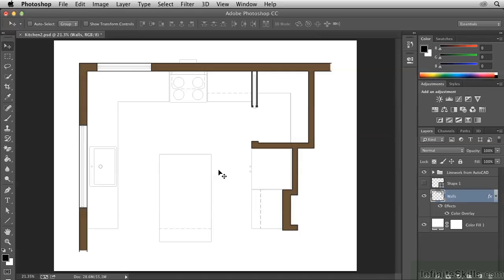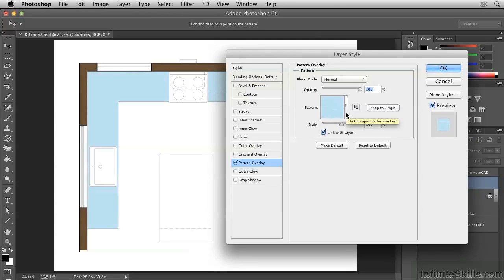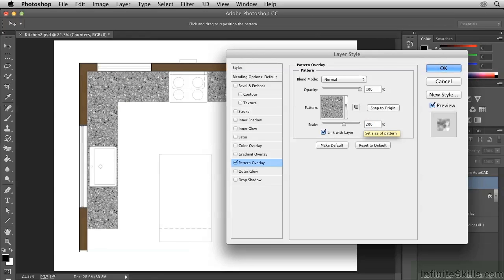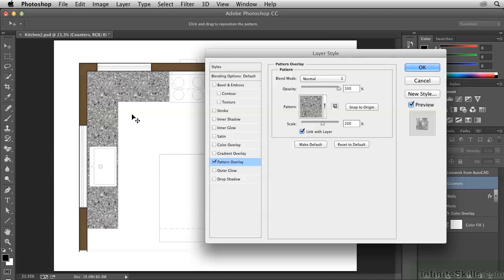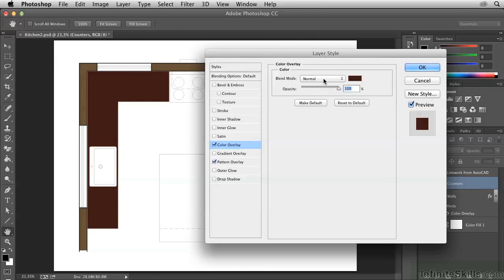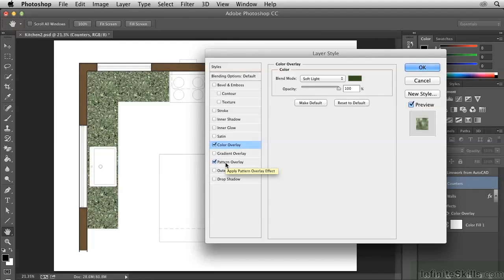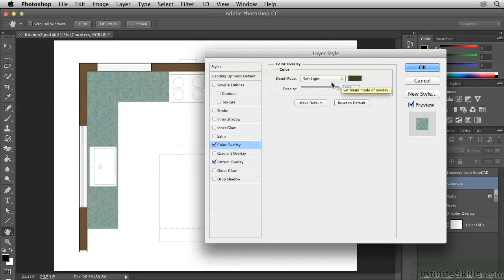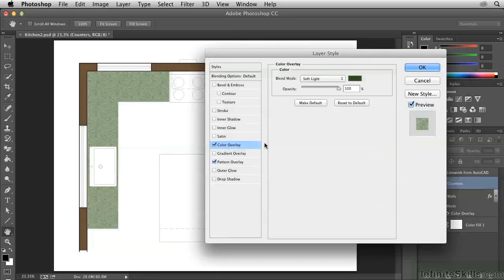Photoshop for Architects Tutorial | Using Pattern And Colour Overlay Together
Want all of our free Photoshop for Architects training videos? Visit our Learning Library, which features all of our training courses and tutorials

More details on this Photoshop for Architects training can be seen This clip is one example from the complete course. For more free Photoshop tutorials please visit our main website. YouTube